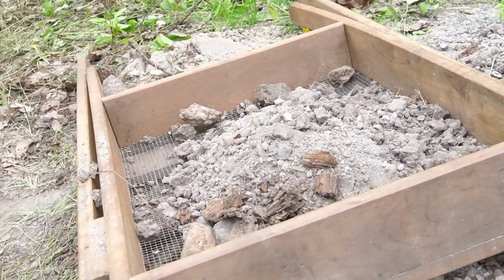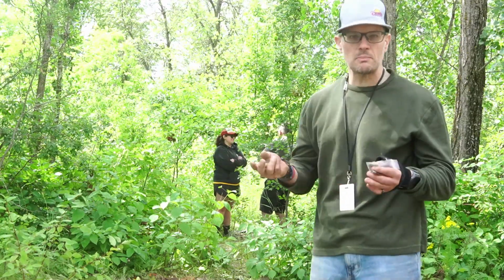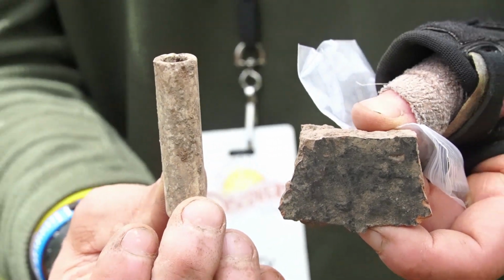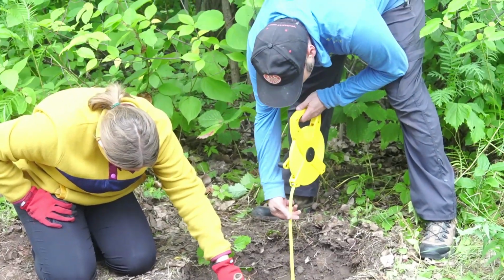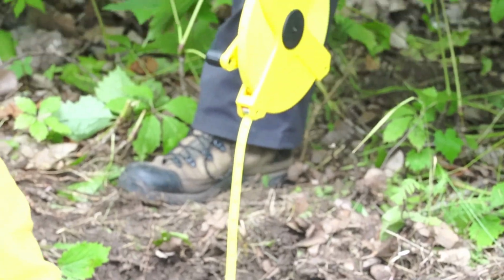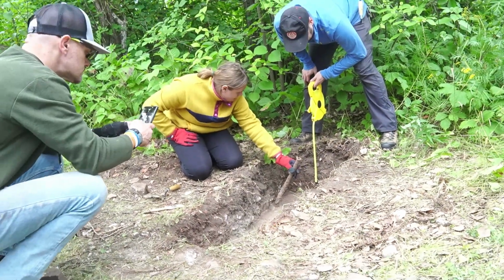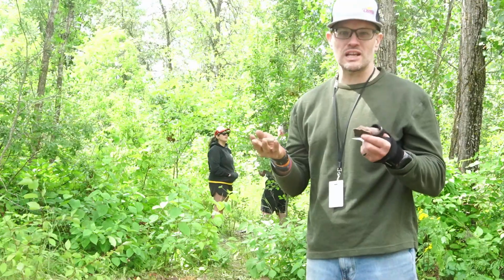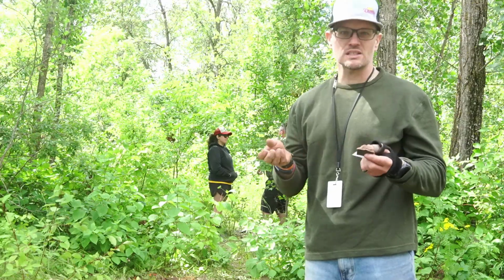Archaeology Project - Finnish Workers Hall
Minnesota Discovery Center Archaeology crew at the dig site of the former Finnish Workers Hall. They are in talks of doing more public dig events for history lovers to get elbow deep in archaeology!